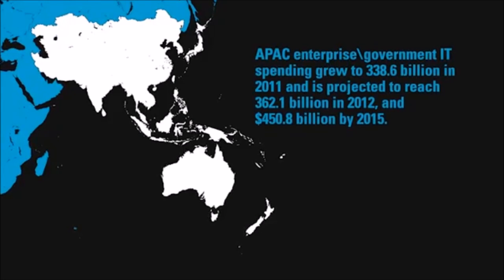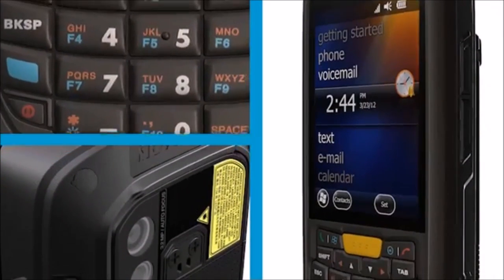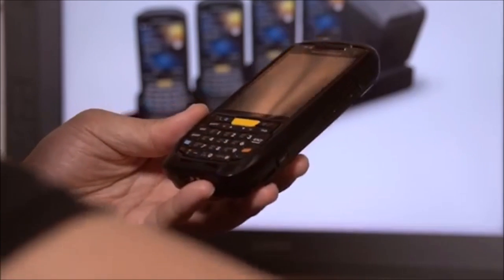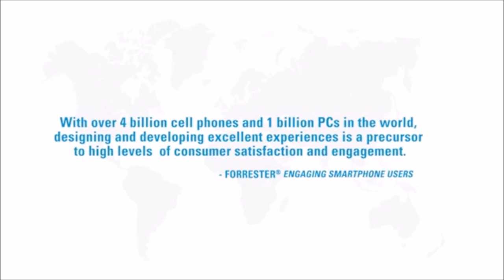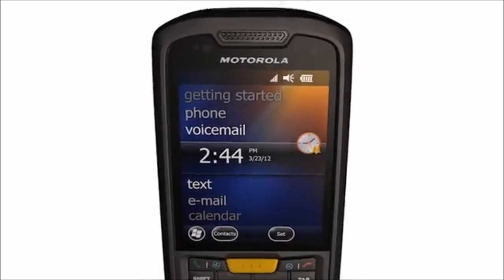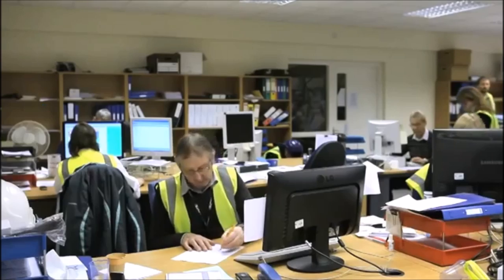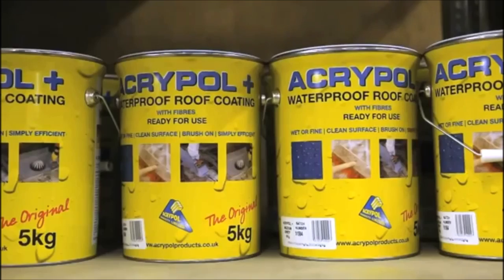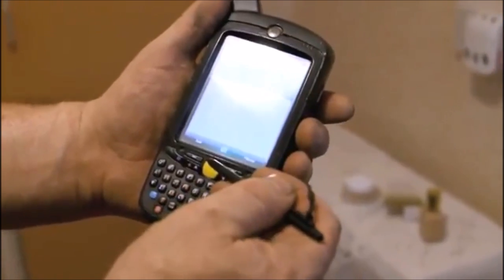MC45 MOBILE COMPUTER 1-D scanning WLAN radio type Wi-Fi® 802.11a,b,g